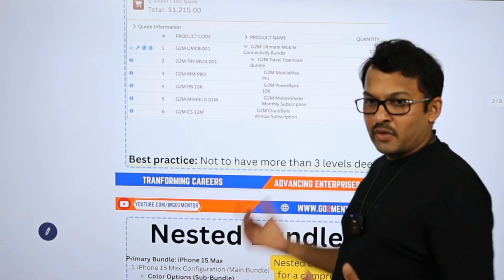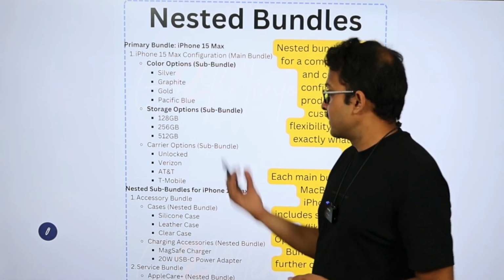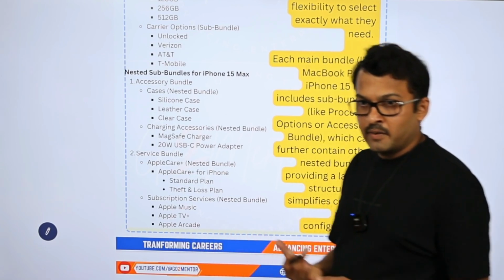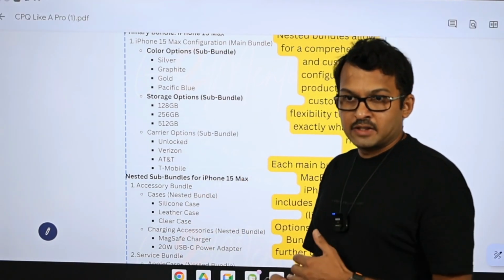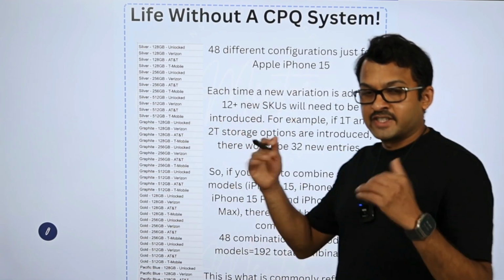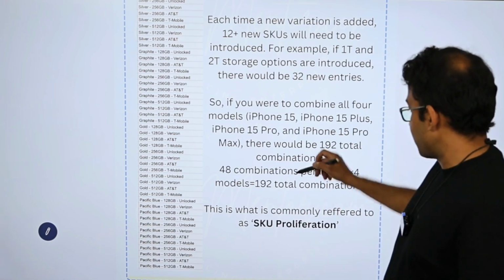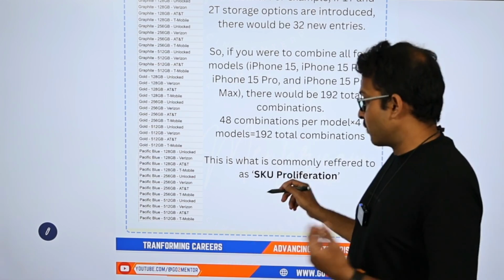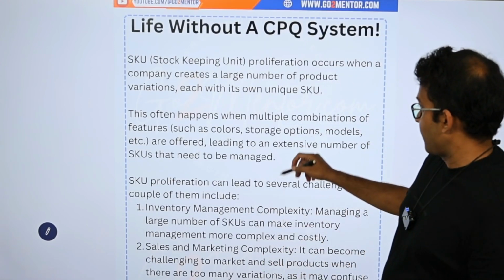Life Without A CPQ System?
SKU (Stock Keeping Unit) proliferation occurs when a company creates a large number of product variations, each with its own unique SKU. This often happens when multiple combinations of features (such as colors, storage options, models, etc.) are offered, leading to an extensive number of SKUs that need to be managed.

We touch upon this topic in our today's live session with our cohort along with other CPQ topics. Here is a quick glimpse!